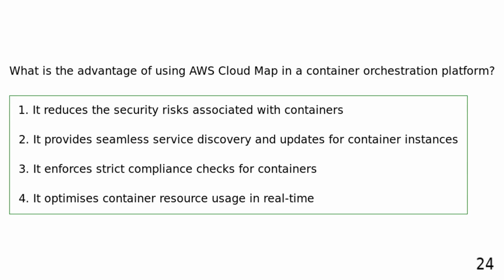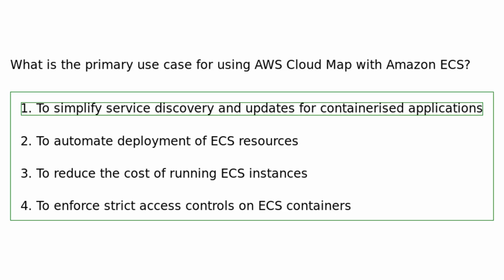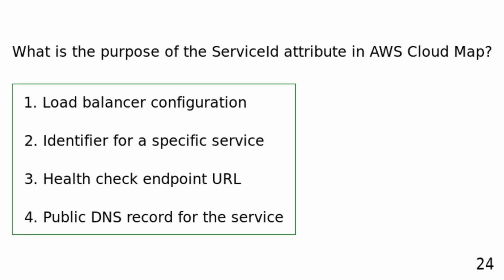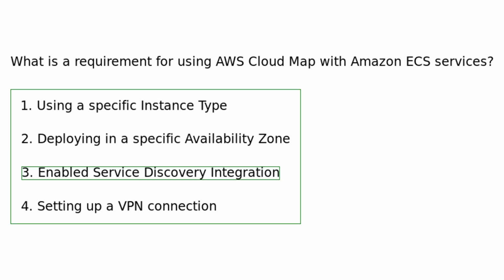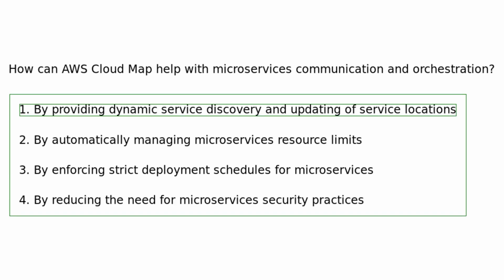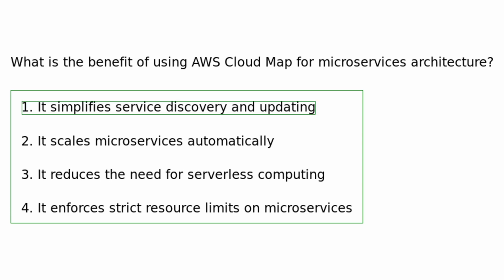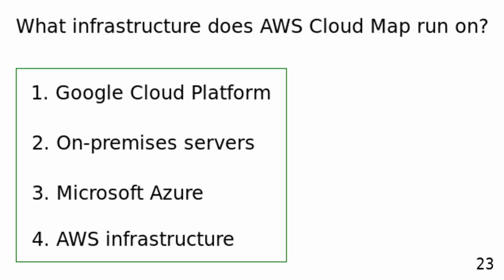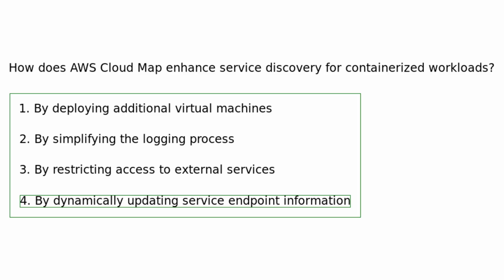AWS Cloud Map - Quiz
AWS Cloud Map